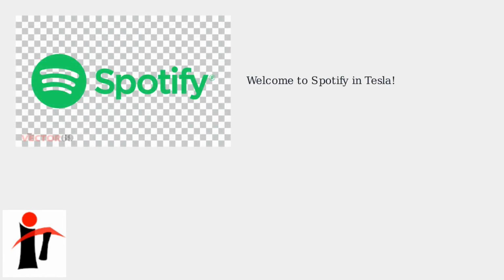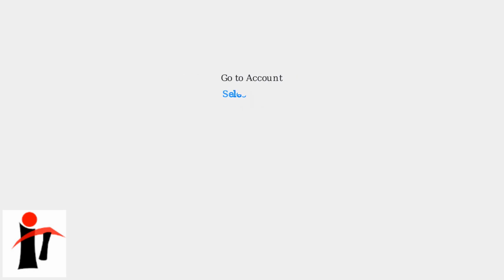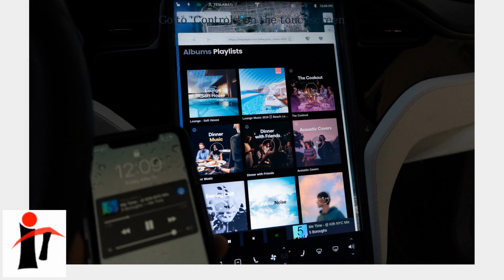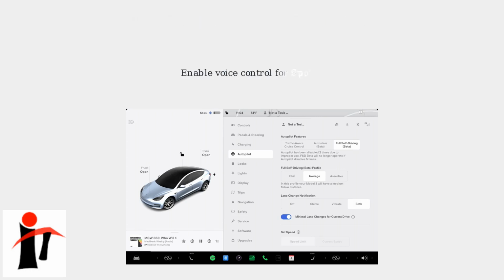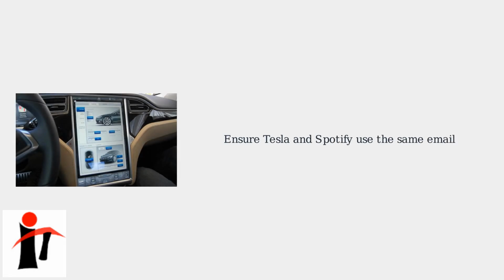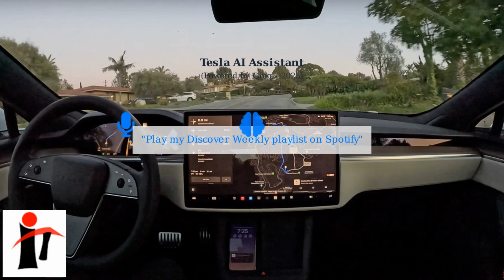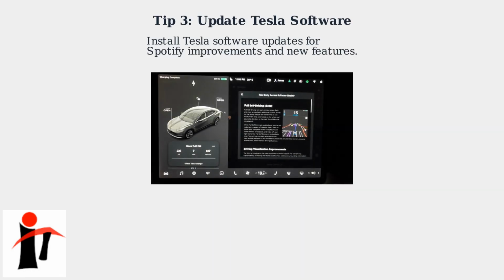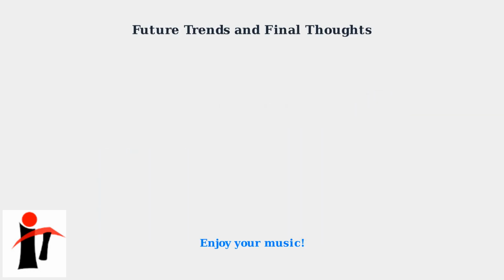How to Add Spotify Account to Tesla – Full Spotify Setup & Login Tutorial in Your Tesla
🎵 Connect your Spotify account to your Tesla and enjoy seamless music streaming on the go.
🚗 Learn step-by-step how to log in and set up Spotify on your Tesla infotainment system.
📱 Discover tips for creating playlists, accessing favorites, and enjoying personalized music.
🛠️ Ensure smooth playback and uninterrupted entertainment while driving or parked.